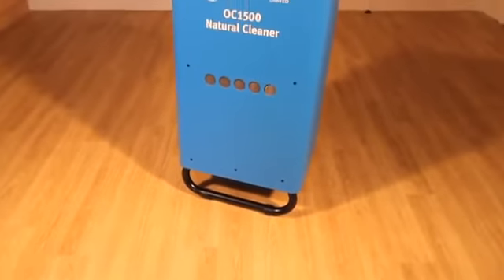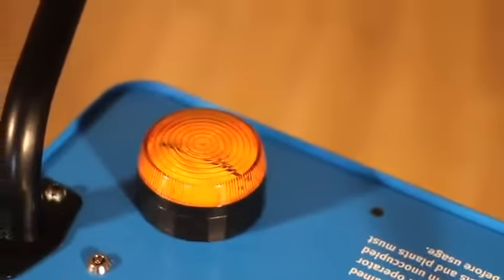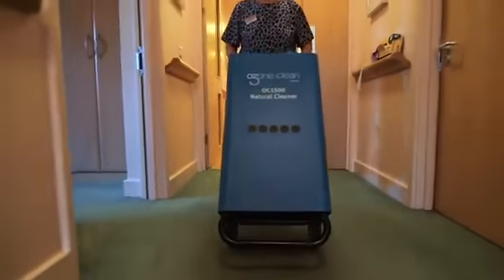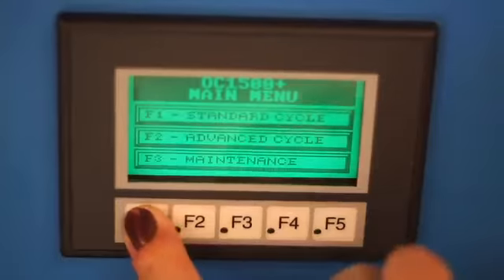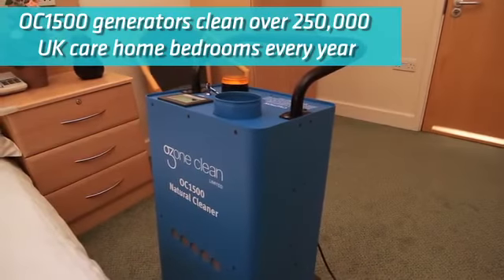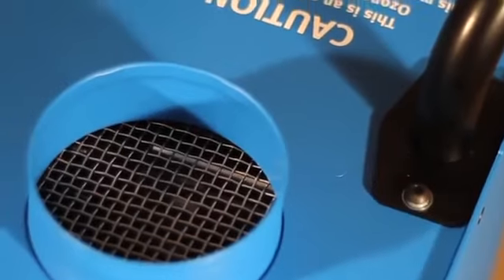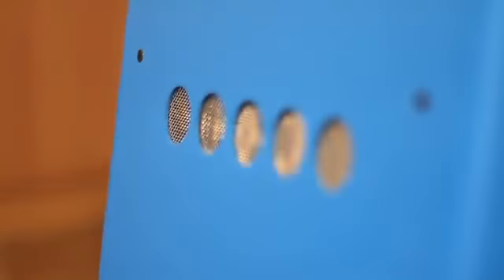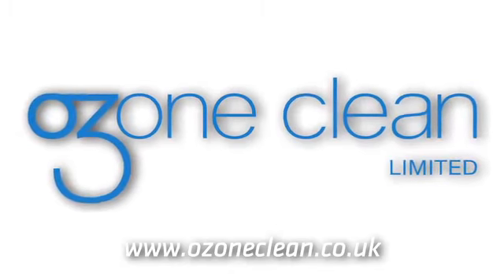Ozone Cleaner demonstration